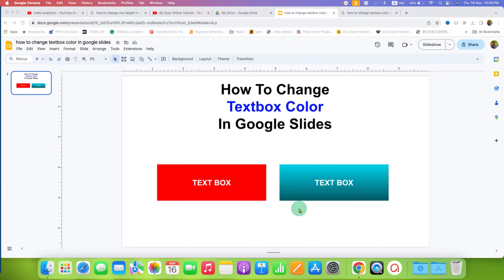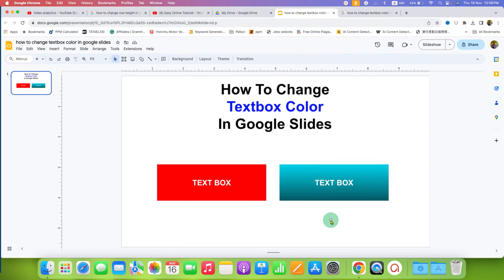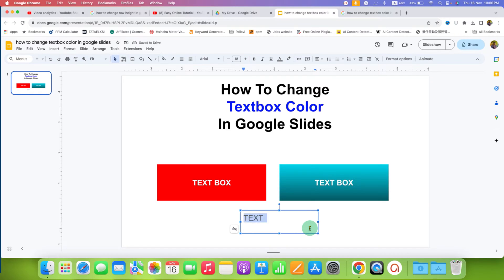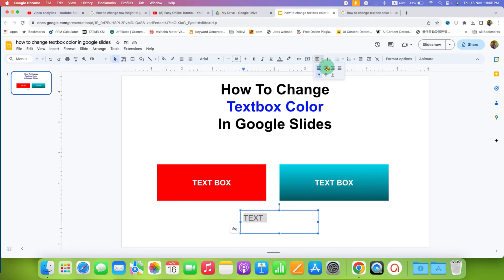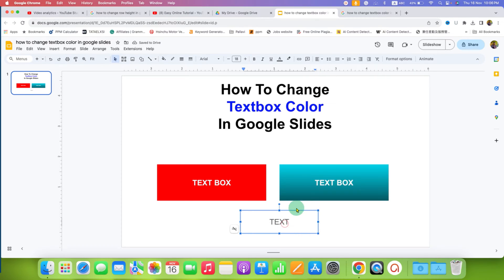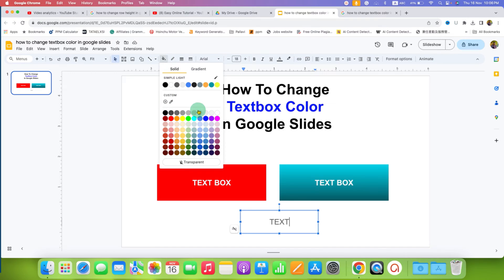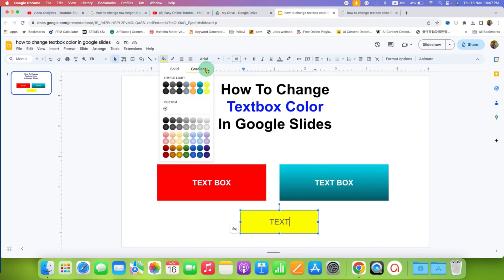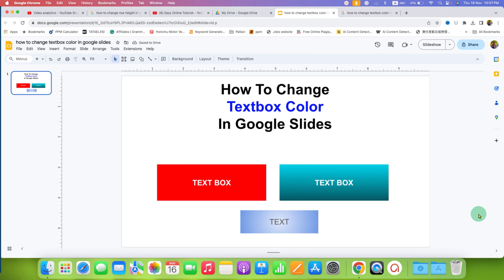How to change Textbox Color in Google Slides - [ Step-by-Step ]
In this Google Slides tutorial you will learn How to change Textbox Color in Google Slides presentation. You can fill the text box with a single color or gradient by using the Fill color option. Along with that, you will also learn how to center text horizontally and vertically in the textbox
1. Open your Google Slides presentation.
2. Select the text box you want to change the color of. You can do this by clicking on it once.
3. Click on the "Fill color" icon in the toolbar at the top of the screen. This icon looks like a paint can.
4. Choose a color from the palette that appears. You can also use the custom color picker to create a specific color.
Your text box should now be the color you selected. You can repeat this process to change the color of any text box in your presentation.